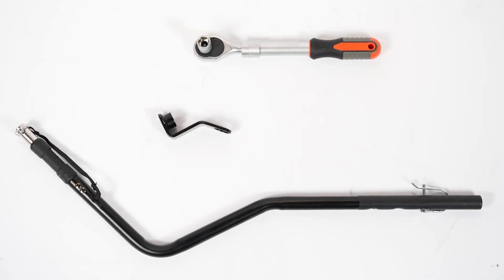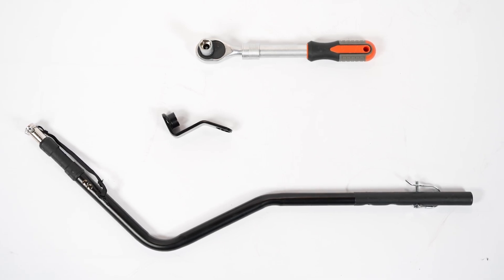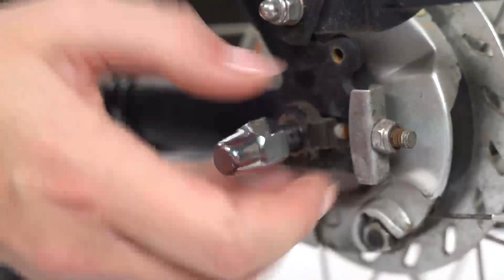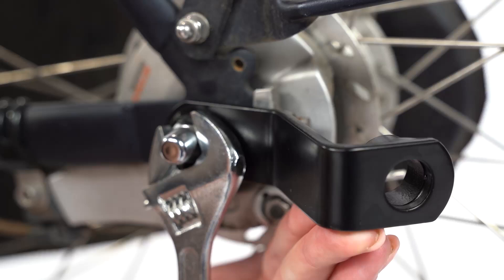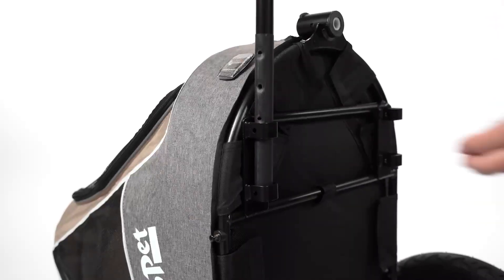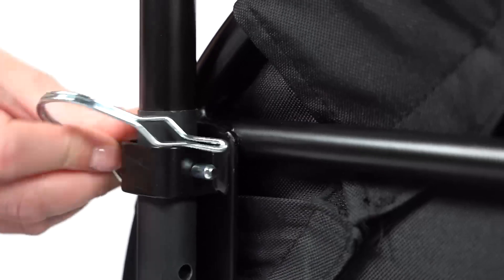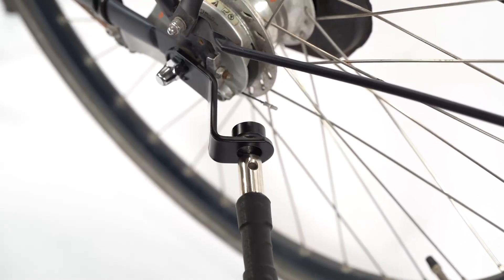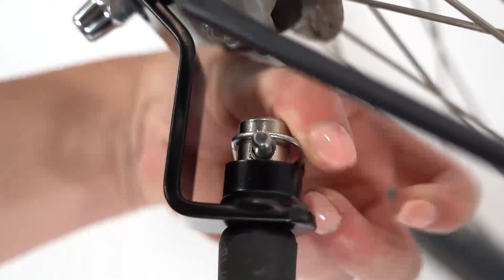InnoPet Pet Bike Tow Bar Instructions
Silver Circle Pets is an Award Winning leading online retailer of premium dog strollers and pet accessories.
We pay to plant a tree every time you purchase from us.
FREE U.K. Delivery when you spend £50.